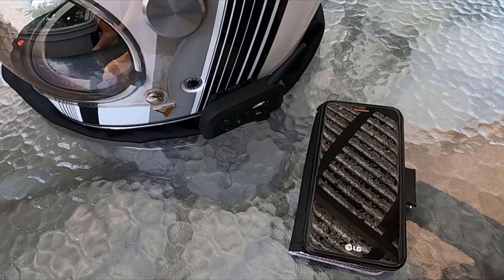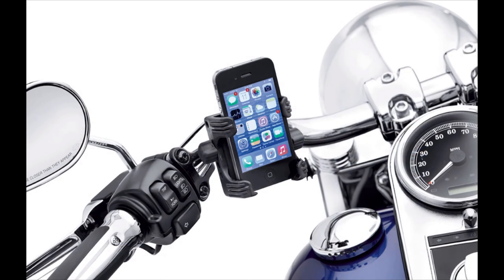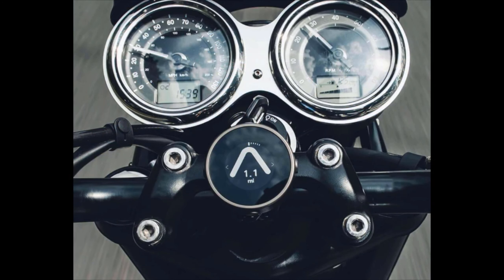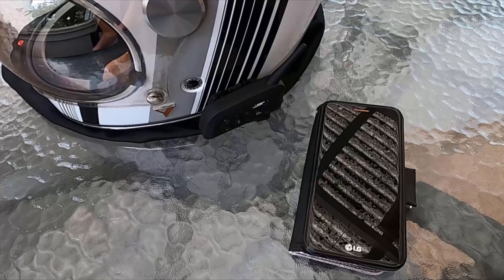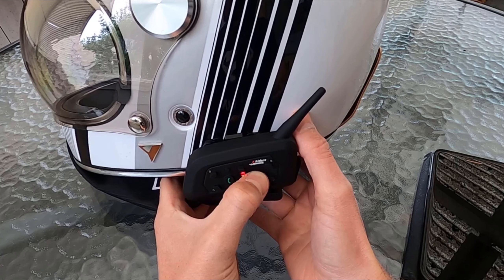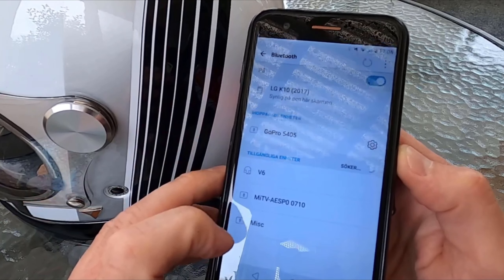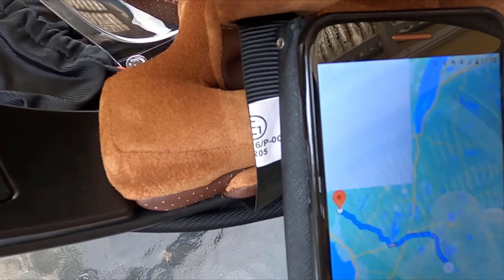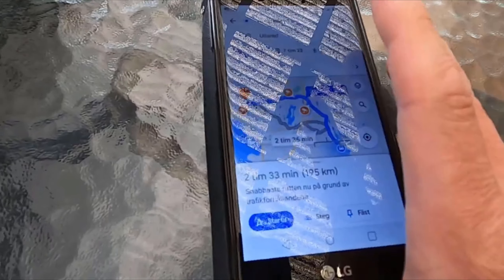Intercom GPS Readings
Paring Intercom with phone to get GPS call outs.
Gear in this video:
*ByCyty Roadster White II Helmet
*Vnettphone Intercom

0:00 Rambling
1:09 Pairing intercom to phone
1:50 Wifi saving GPS tip